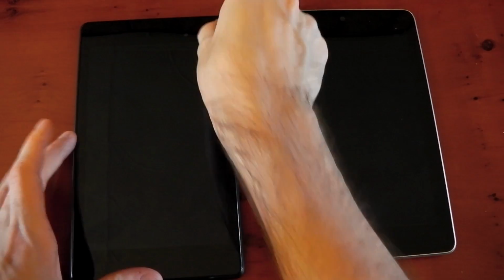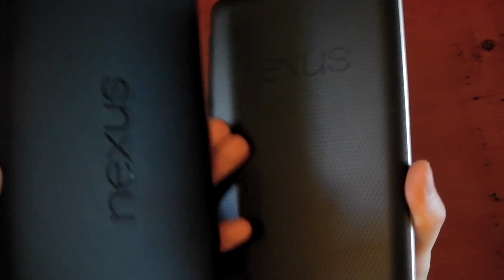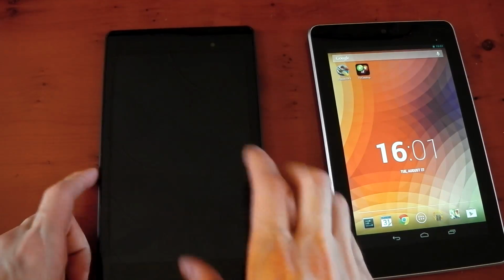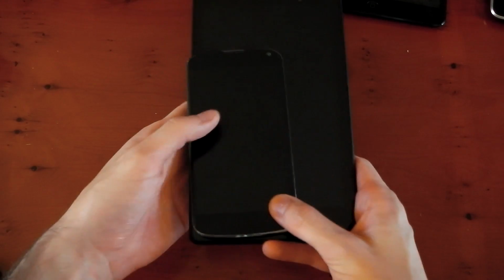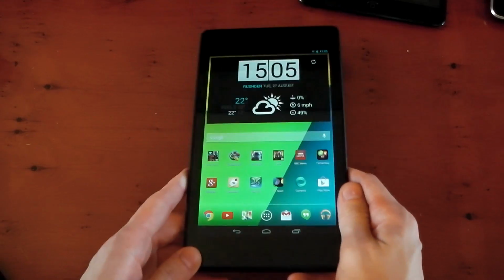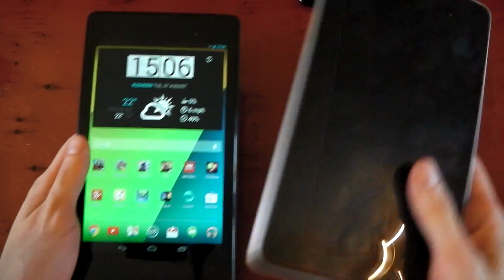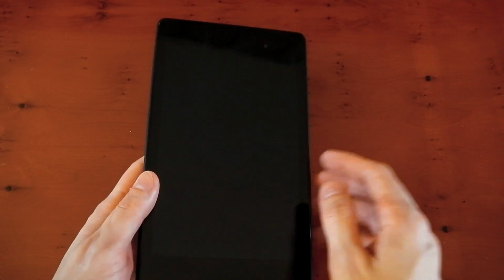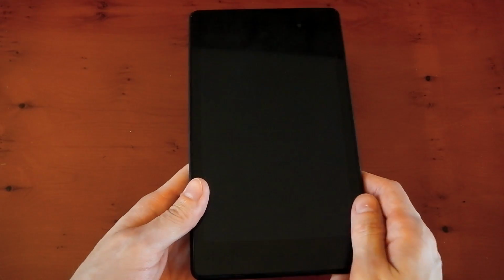Nexus 7 (2013) vs Nexus 7 (2012) - Hardware Comparison